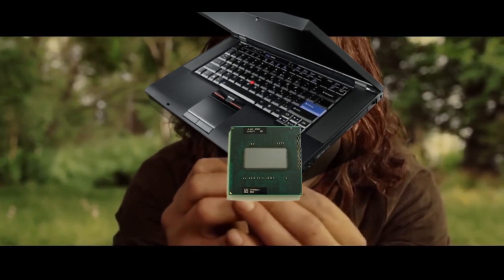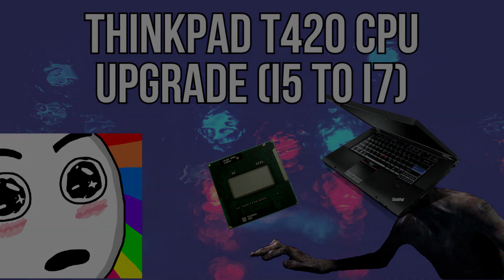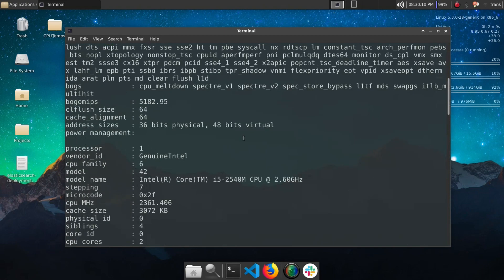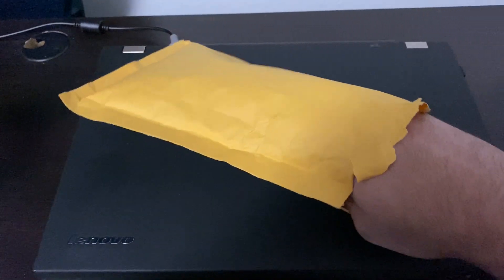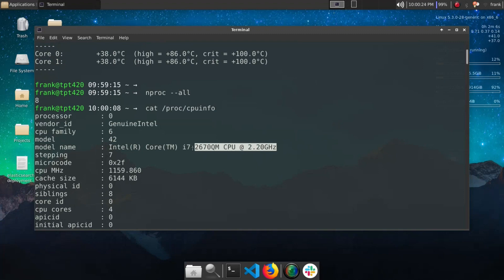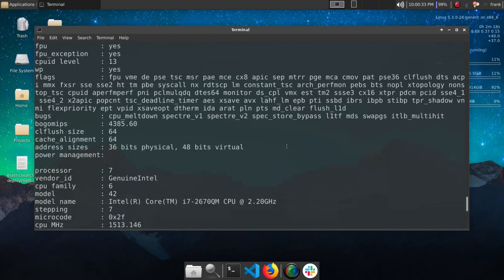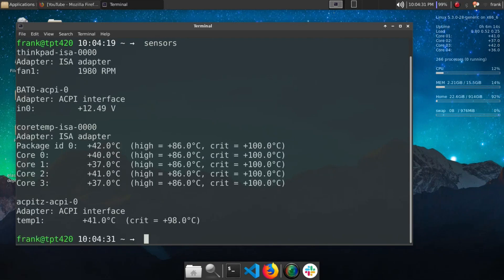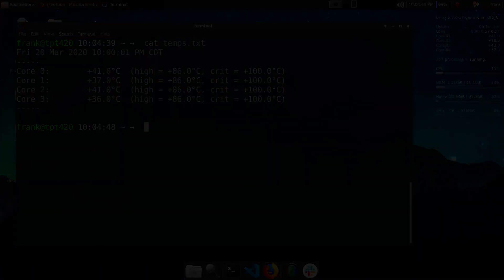ThinkPad T420 CPU Upgrade (i5-2540M to i7-2670QM)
Hello everyone,

Back with another ThinkPad T420 upgrade. :)

As promised, here is a good video that I used for reference when tearing down my ThinkPad.

I am in no way a professional when it comes to hardware and or repairs. So, likely there are mistakes made! Have been having fun tinkering though.

Maybe I'll do a CPU temp video later down the line.

Amazon CPU Link (I bought from Ebay though)